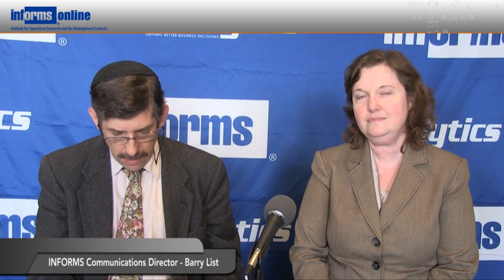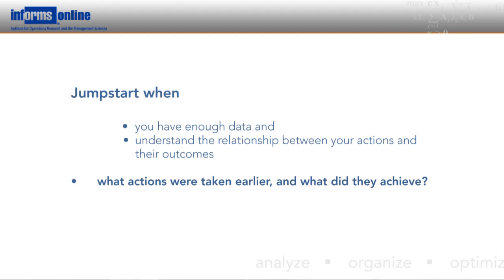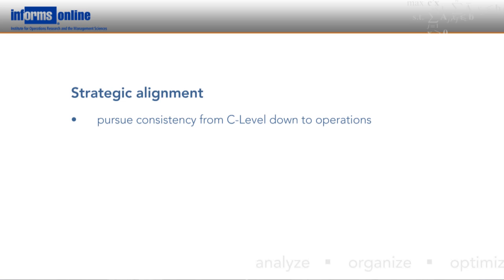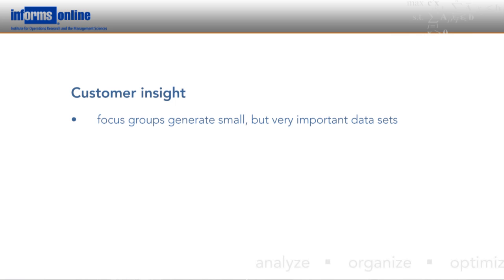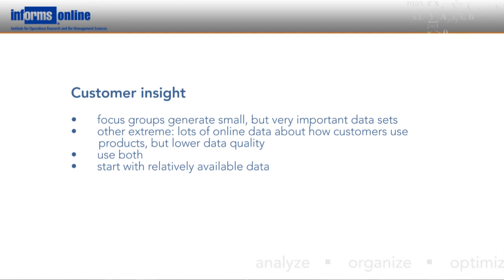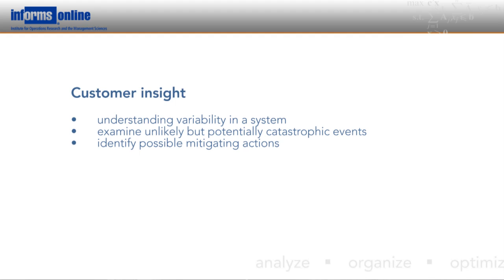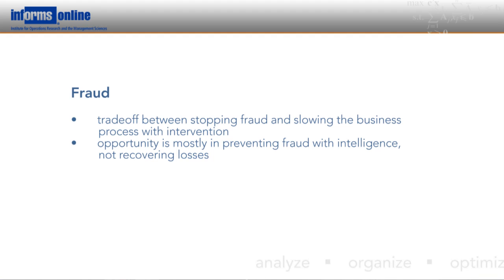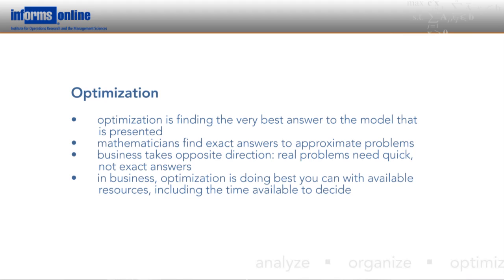IBM: Identifying Opportunities for Analytics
INFORMS series Using Analytics at Your Company: Tips from Leading Corporations.

In this segment, IBM's Dr. Brenda Dietrich, a former president of INFORMS, provides opportunities to jumpstart a company's use of Big Data analytics and apply analytics to strategic alignment, customer insight, and balancing risk prevention with the need to keep business processes fast and easy.